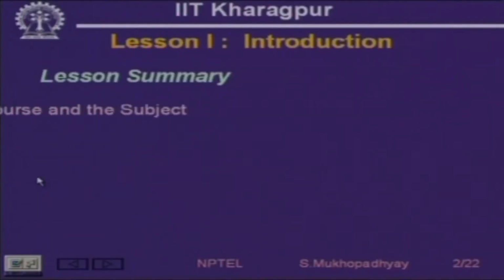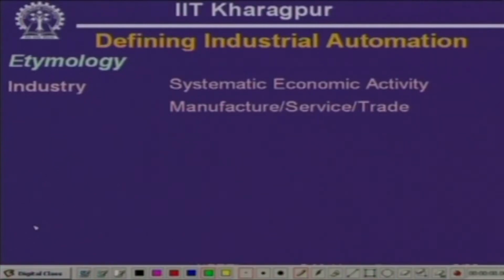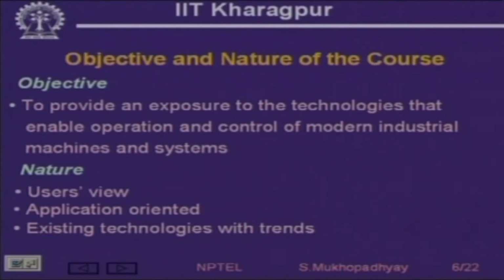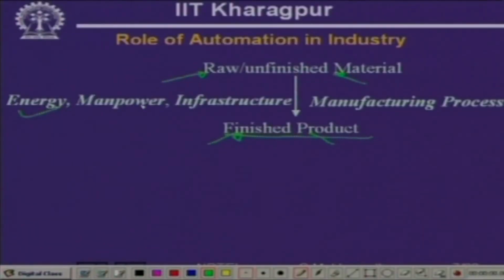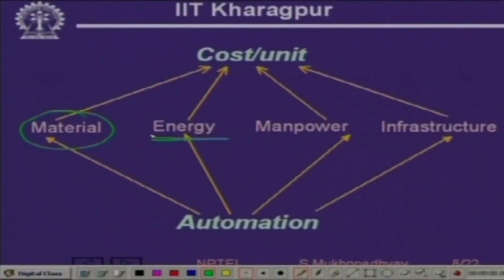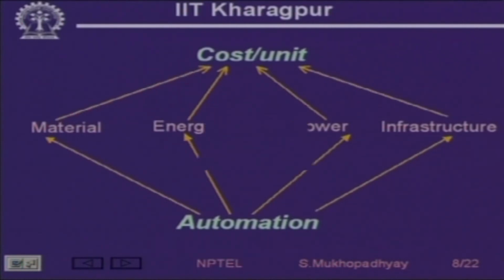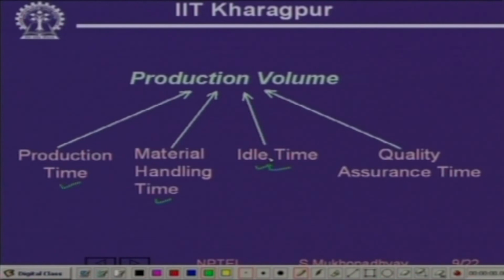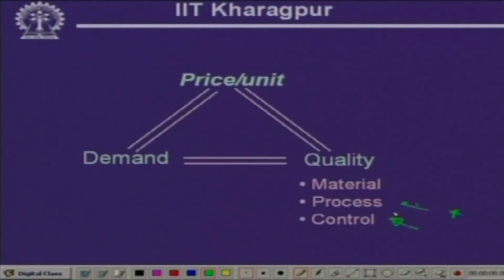Lecture 1: Introduction